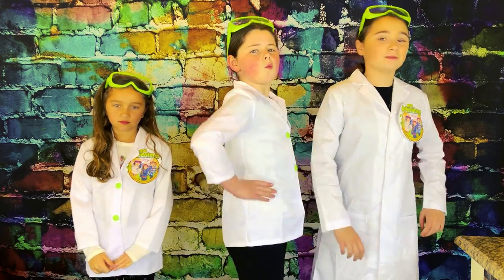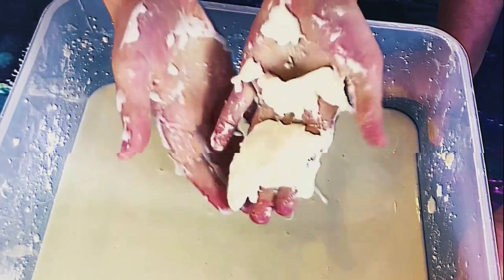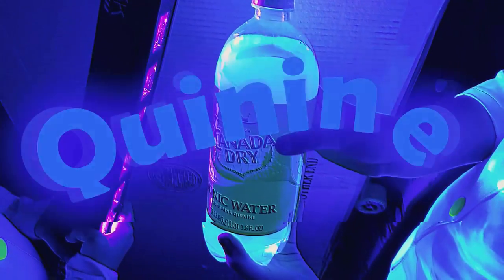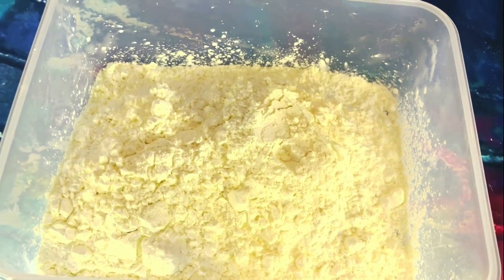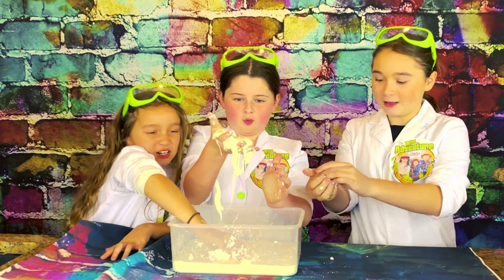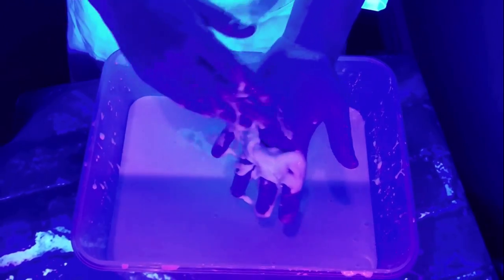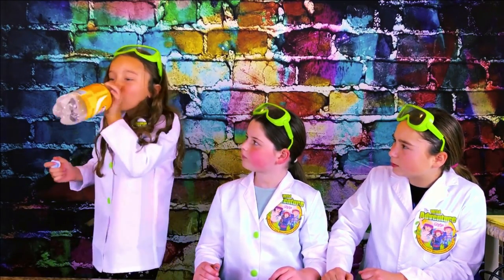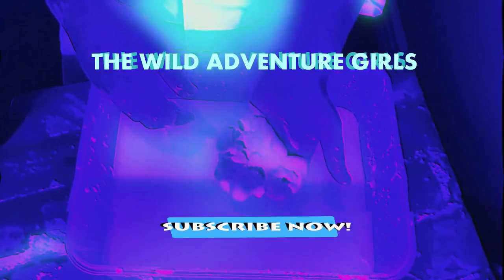GLOWING OOBLECK SLIME Science Experiment! Easy Science Experiments for Kids!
Glowing Oobleck Slime Science Experiment!  Super Easy Science Experiment for Kids!

Today we are mixing science with magic glowing goo!  Wait. What?  We are going to show you how to make glowing oobleck slime with only a couple easy to get ingredients.  The key to making our experiment glow is Tonic Water.  Tonic water how a chemical called "Quinine" which comes from the bark of a tree and glows with a black light.

Once your glowing oobleck is made, you can spend hours playing with our new magic goo!

Thank you for joining us on another wild science adventure!  Let us know what your favorite science experiment is and what kind of experiment you would like us to do next!

The Wild Adventure Girls Channel is your fun, one stop connection to a wild world of awesome adventures, amazing science experiments, cool DIY crafts, reviews, awesome animal encounters, "how to" videos, and just plain videos that are "laugh out loud funny" of kids who just want to have FUN!

See ya on the next Wild Adventure!